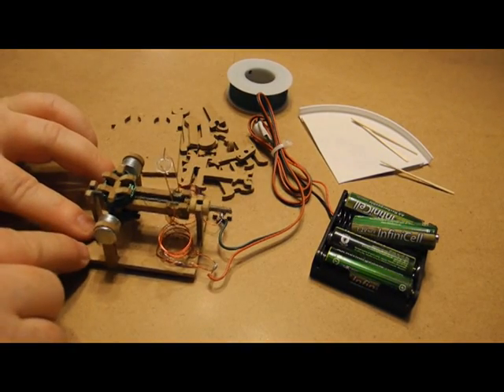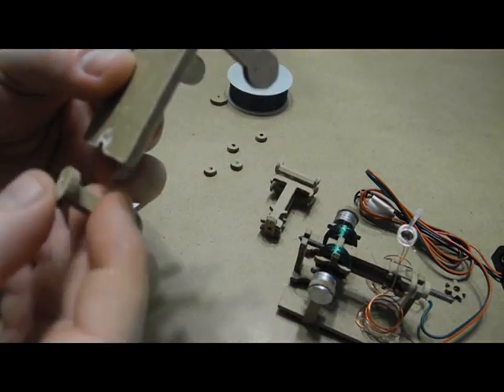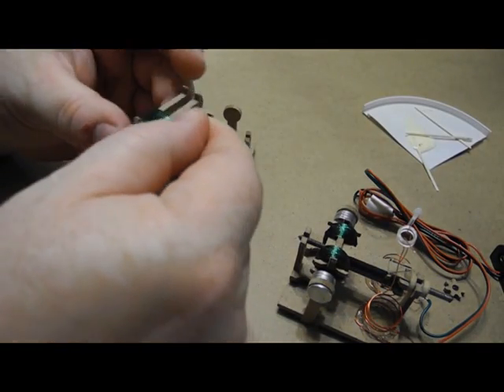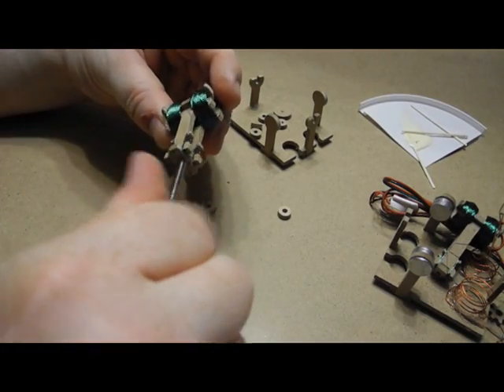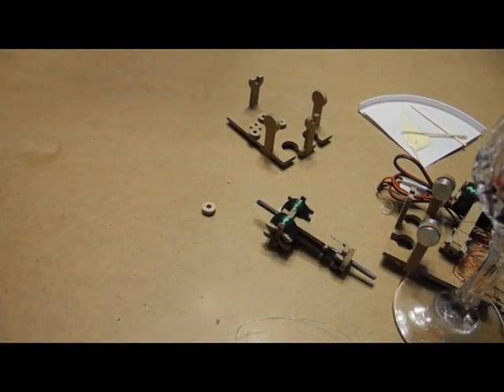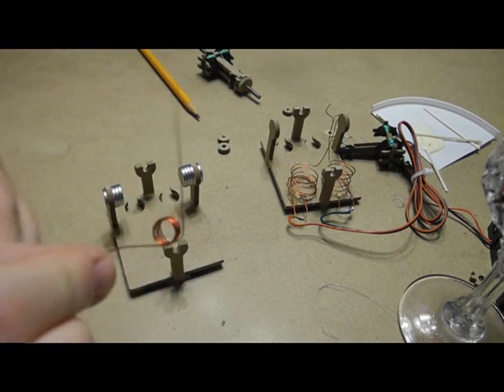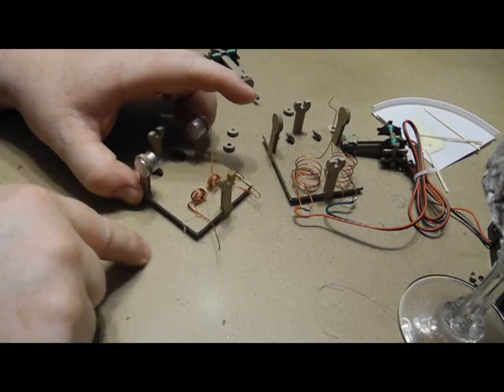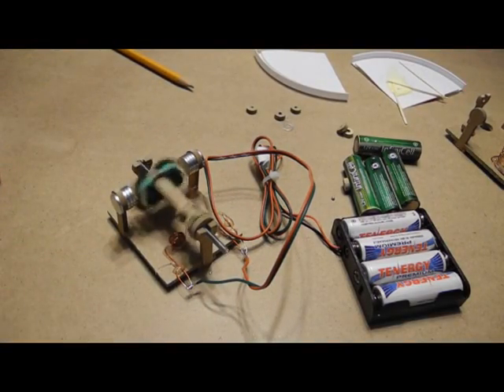Easy to make electric motor